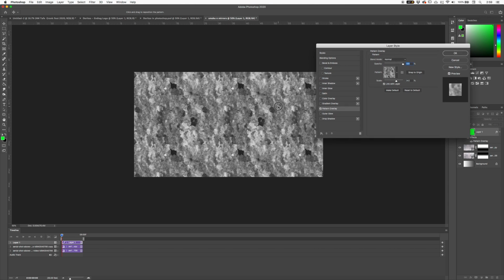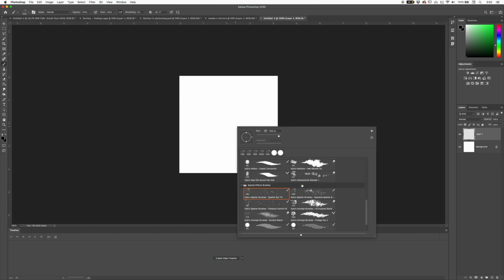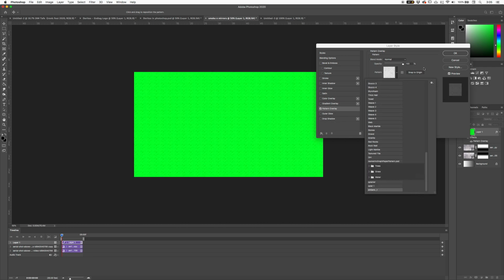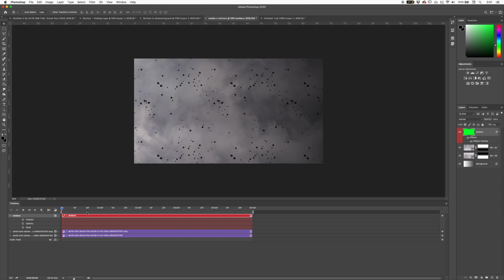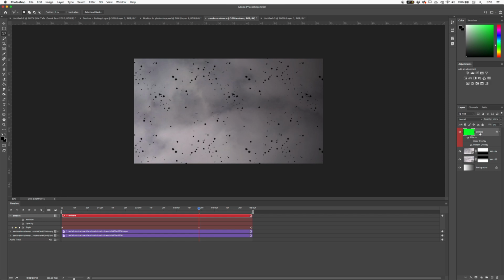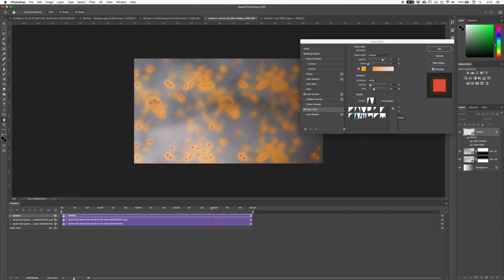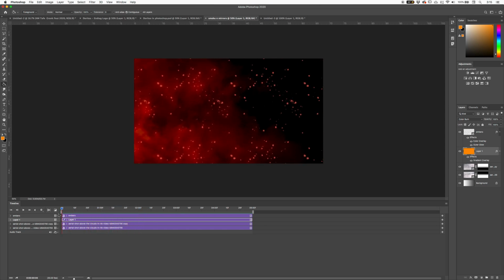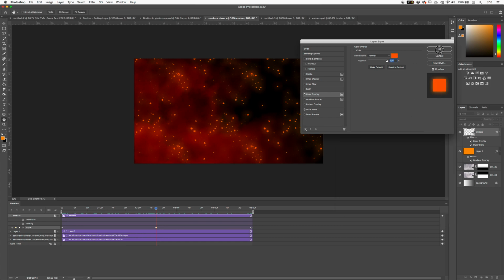animating layer styles particles 1